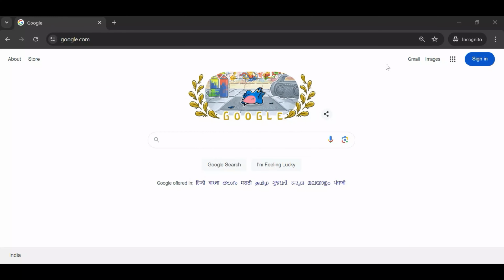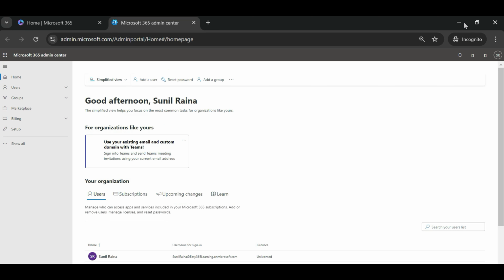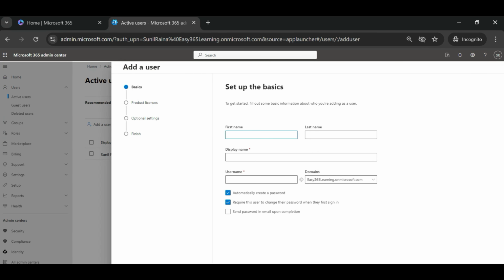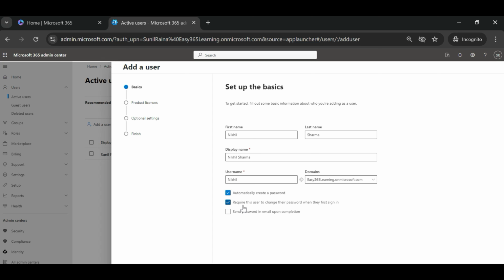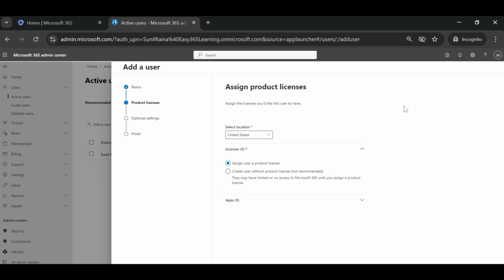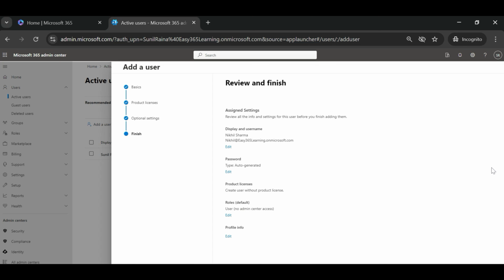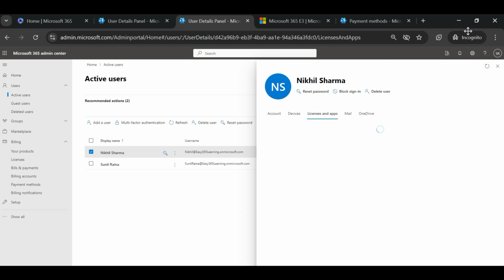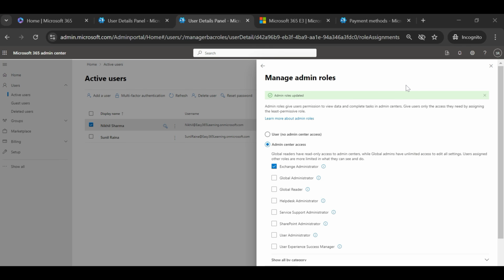Demo 2 | How to Create Users and Assign Roles: Step-by-Step Tutorial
Welcome to our tutorial on “How to Create Users and Assign Roles: Step-by-Step Tutorial”!

In this video, we’ll walk you through the entire process of creating users and assigning roles in Microsoft 365. Whether you’re a new admin or just need a refresher, this step-by-step guide will help you manage user accounts and permissions with ease.

In This Video, You’ll Learn:

Creating New Users: Step-by-step instructions to add new users to your Microsoft 365 tenant.
Assigning Roles: How to assign appropriate roles and permissions to users for effective management.
Configuring User Settings: Tips on setting up user profiles and preferences.
Managing User Accounts: Best practices for organizing and maintaining user accounts efficiently.
By the end of this tutorial, you'll have a solid understanding of how to handle user management tasks in Microsoft 365.